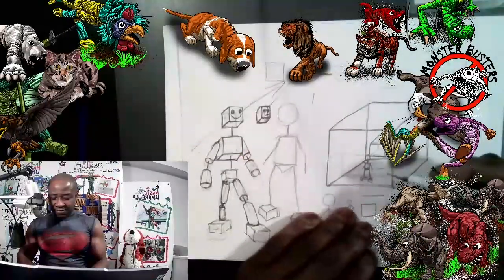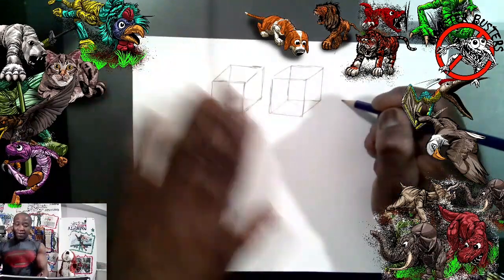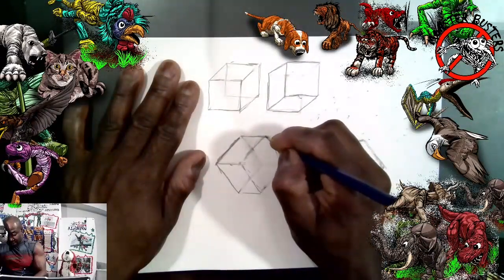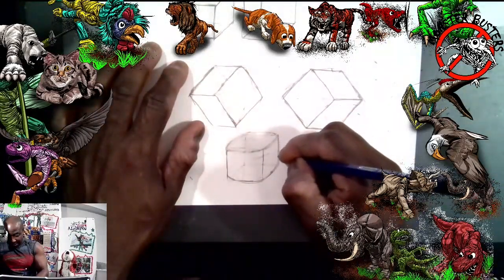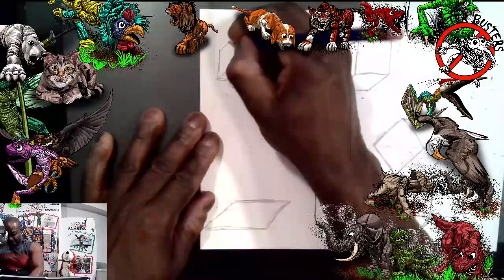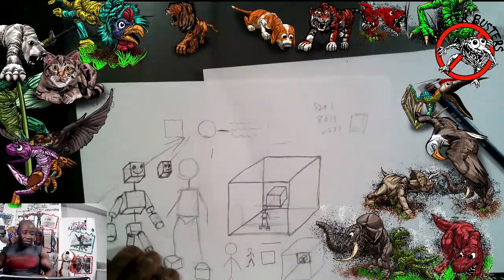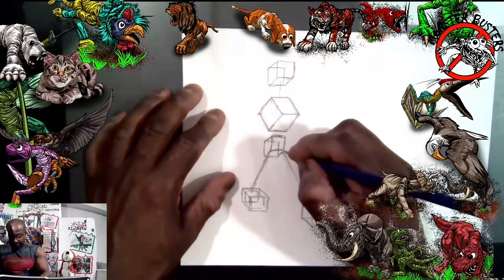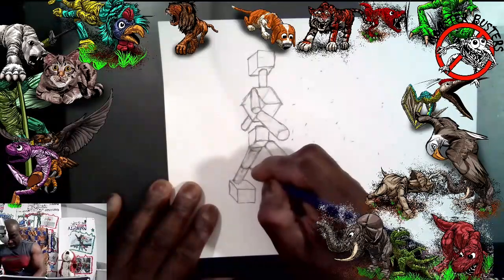learn to draw in 20 mins!!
learn a total, relatable and original way to draw!!